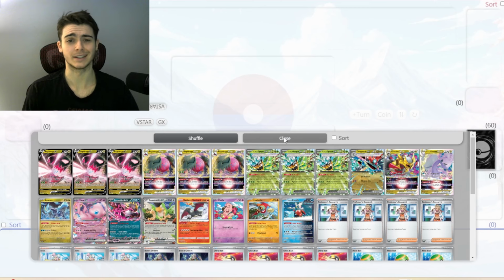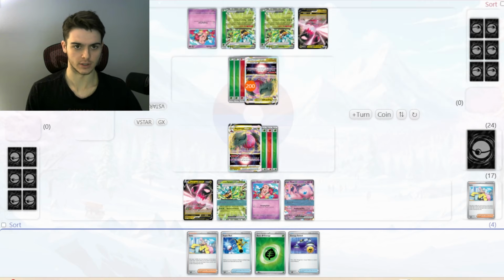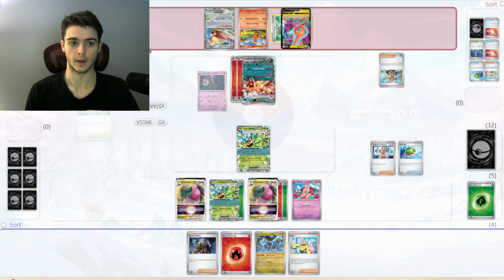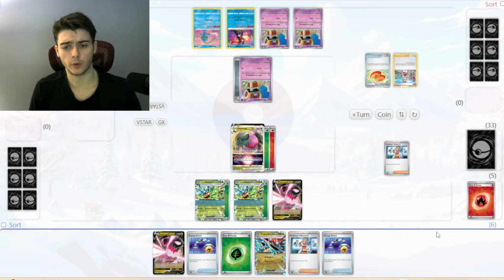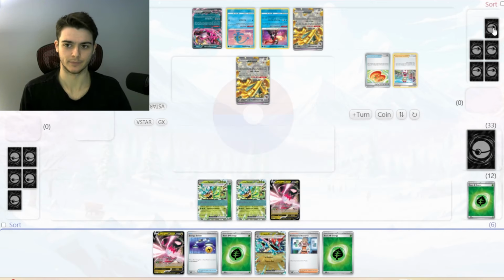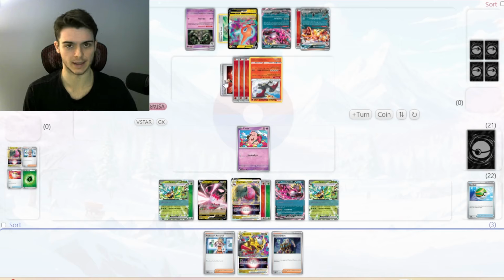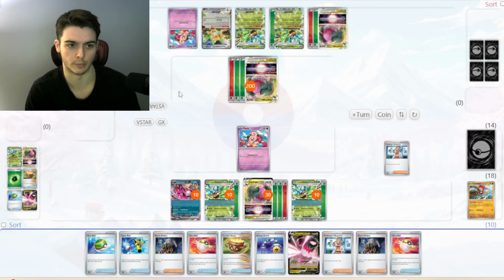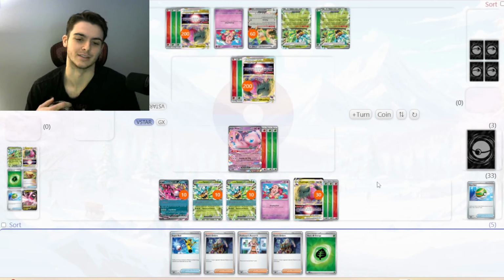How to use Regidrago VSTAR - Pokémon TCG Puzzles